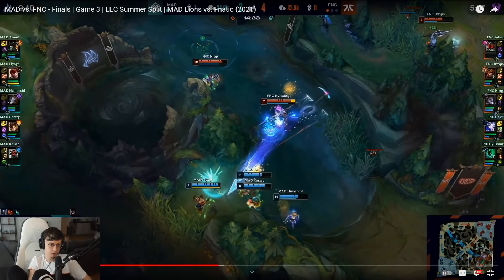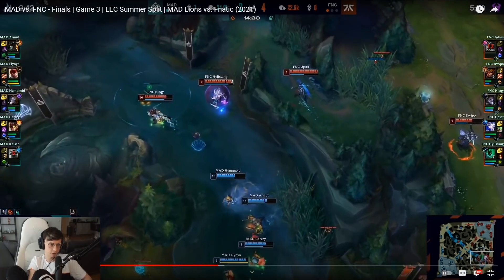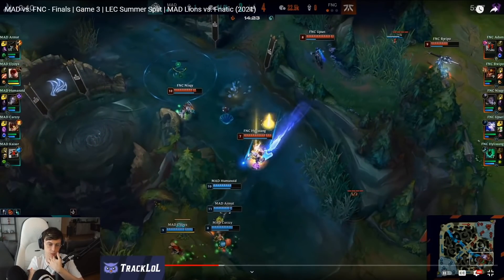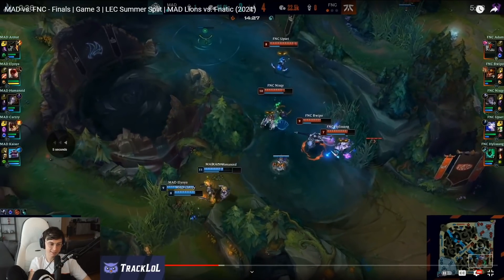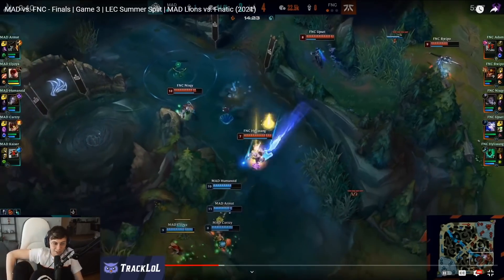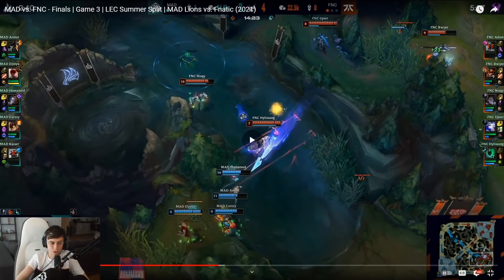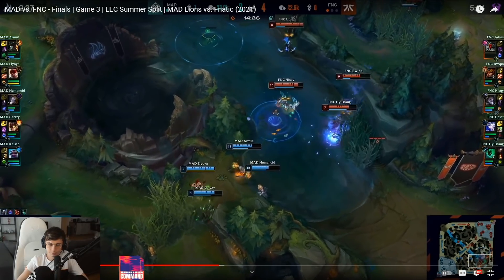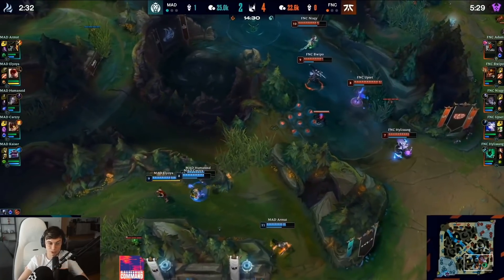Caedrel shows why MAD and FNC Mechanics are Insane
The Channel features Gaming Clips of Pro Players, mainly from the League of Legends European Championship. The Moba Game is created by the Company 'Riot Games.

My editing software